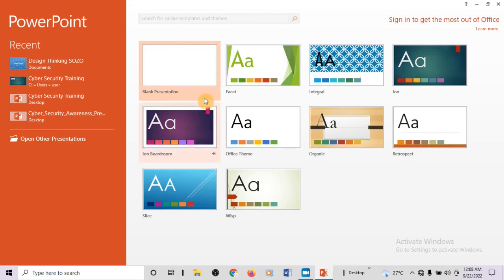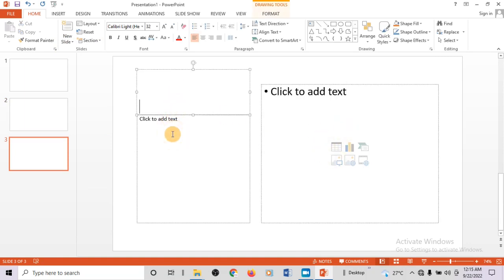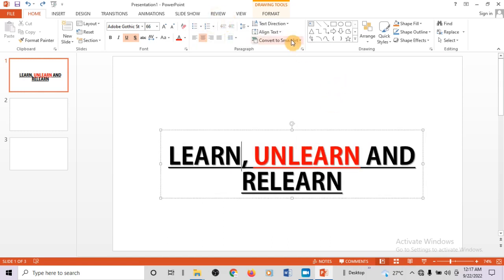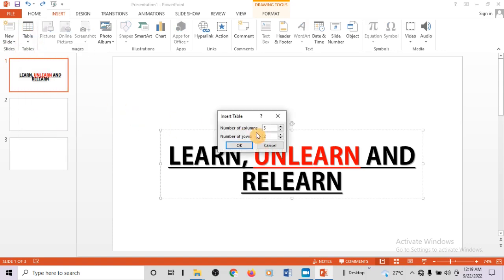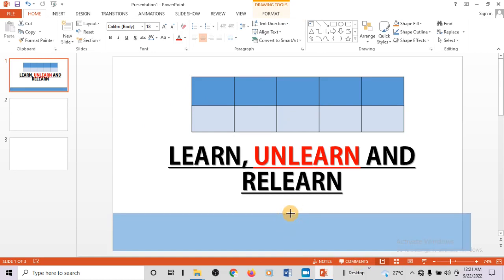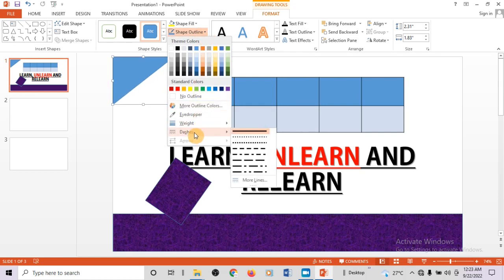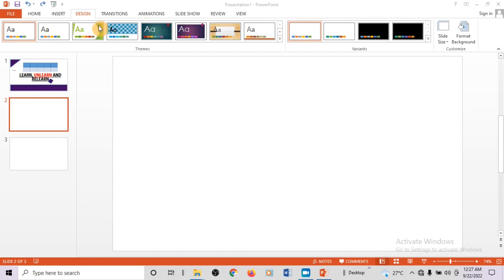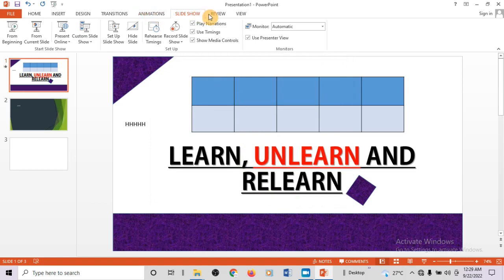How to use PowerPoint FOR BEGINNERS | Raleproject Lessons